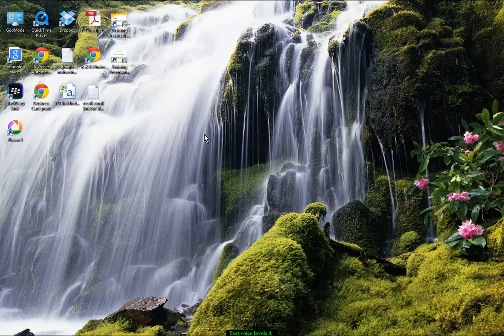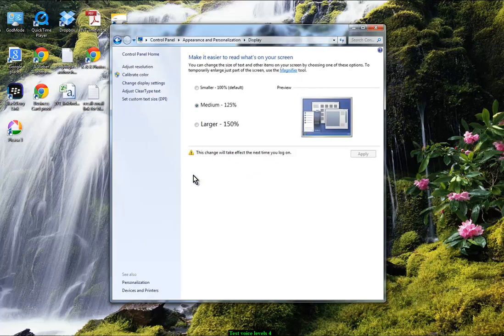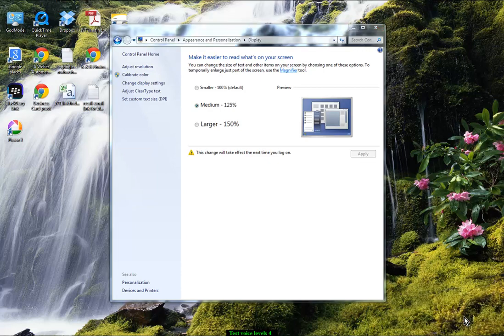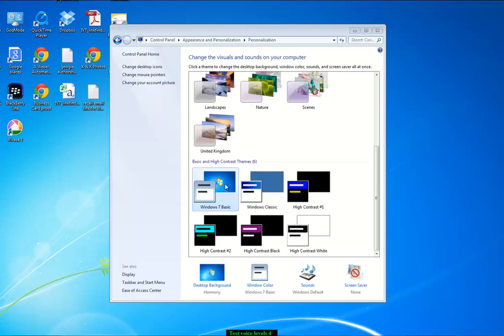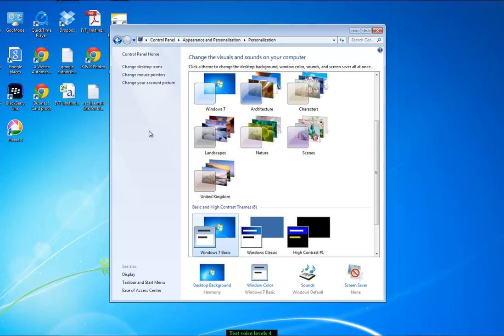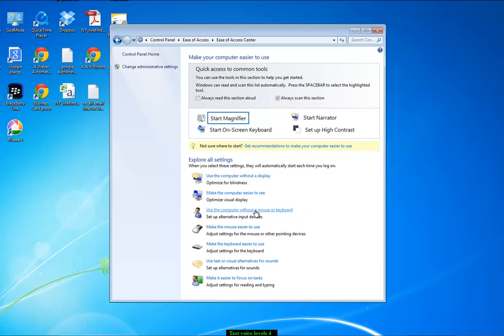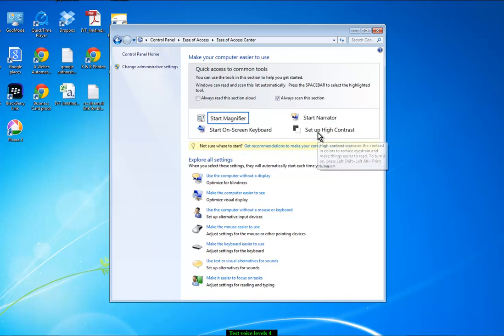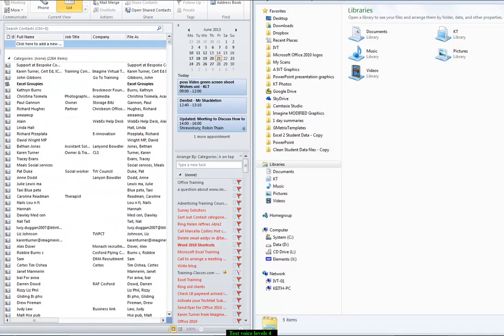Swapping between dual monitors and altering desktop settings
For users of dual monitors - how to alter the set up and some useful tips like changing visuals and sounds on your computer. People will often ask me to help change the size of the text or icons on their screen so I run through some of the options and show the different themes you can show on your desktop.

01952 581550